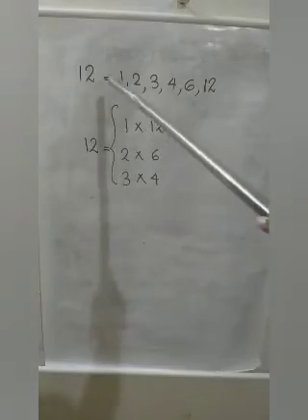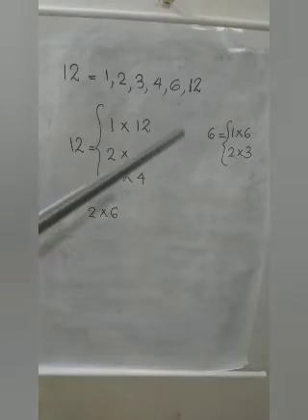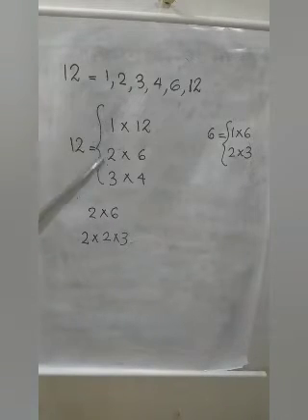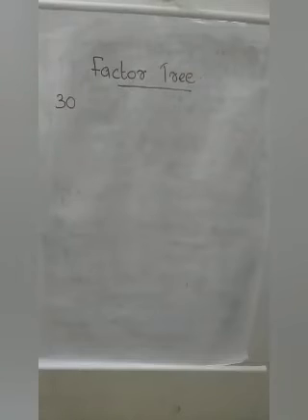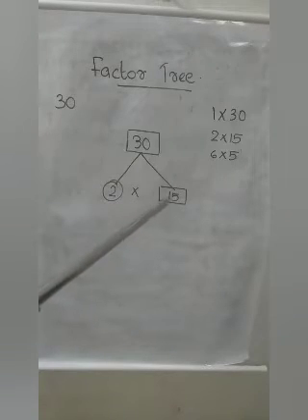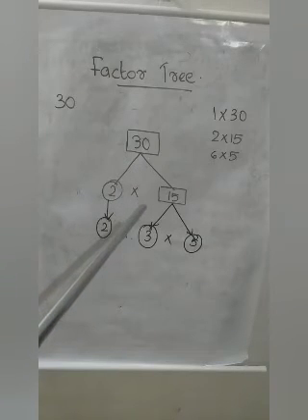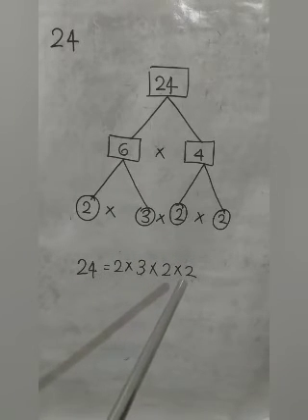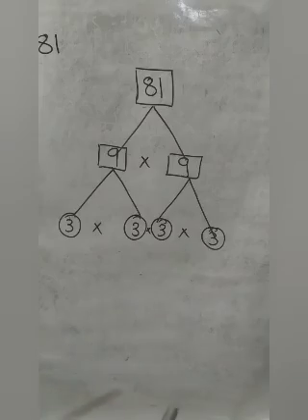class 5 (chapter 4) Lecture video 5